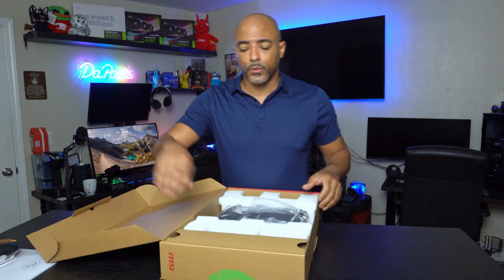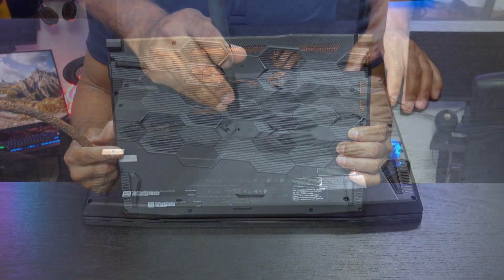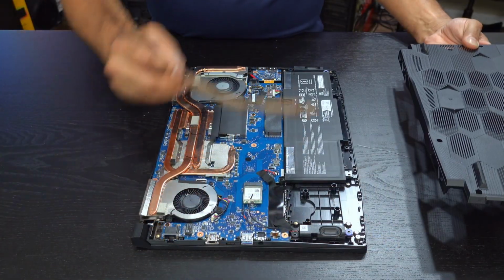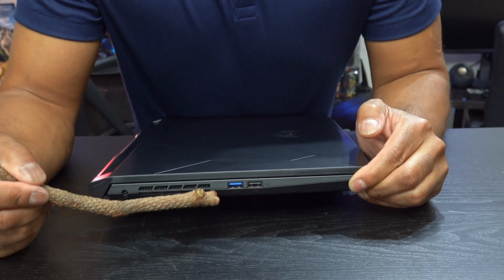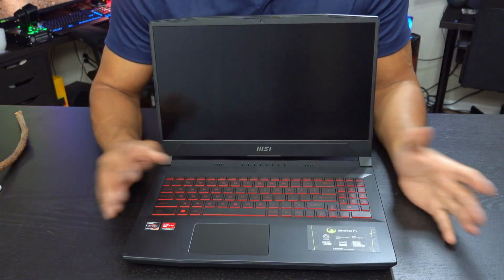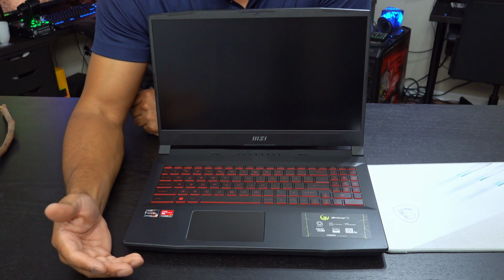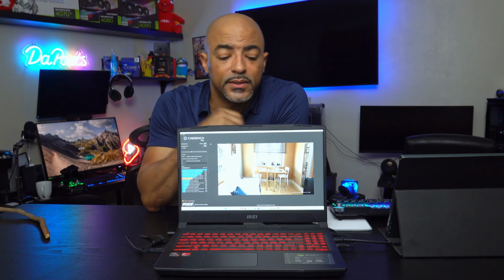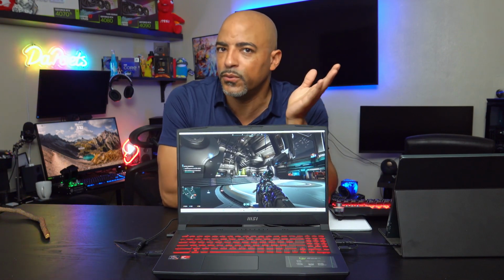MSI BRAVO 15 Gaming Laptop Review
The MSI BRAVO 15 Gaming Laptop is an intriguing offering in the sea of gaming laptops.  This device has found a solid balance of performance, power, and price, that many gamers on the go will enjoy.  with it's AMD Ryzen 7 5800H CPU and AMD Radeon RX 6500M GPU, it has proven to do a great job at multitasking, running AAA gaming titles, and doing so while not being a power hog.  It's 1080P Full HD display is sharp, with a high 144Hz refresh rate for those games that need fast reaction times.

Check out more info on the MSI BRAVO 15 Gaming Laptop at the link here: